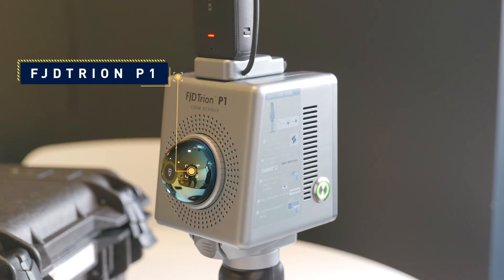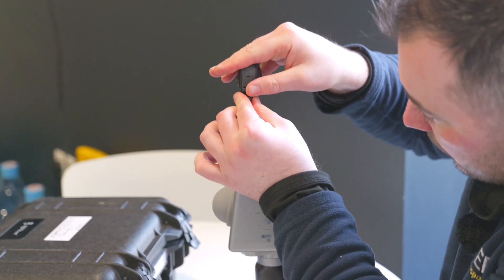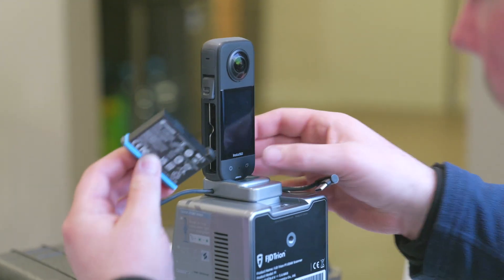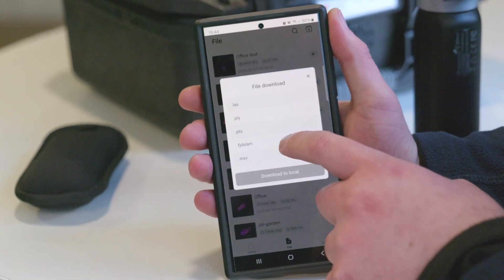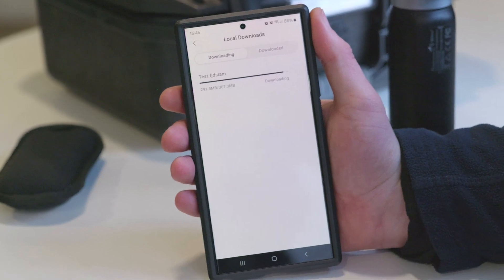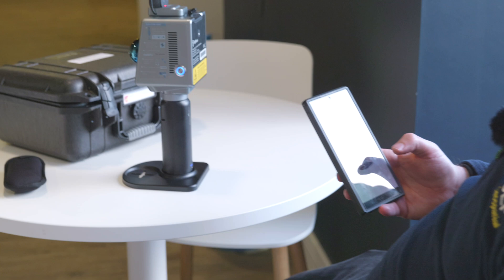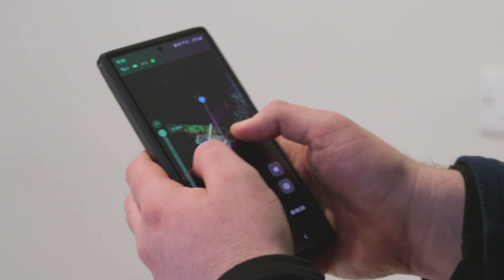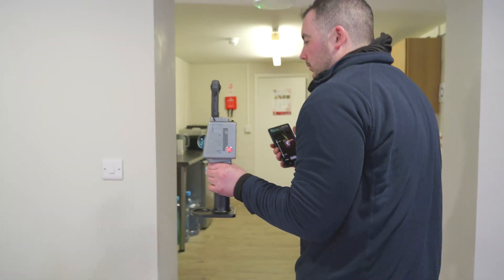FJD Trion P1 Handheld Slam Scanner Product Review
Follow along with our Support Technician Chris Doohan as he unboxes the FJD Trion P1 handheld laser scanner. In this video, you can see details of the set-up process, workflow integrations, and examples of key features which set this scanner apart.

Our shop contains a variety of laser scanners and laser scanner accessories, all from leading brands. Browse our range

The SEP Geospatial team are always happy to answer any questions you have about the products that are available in our shop, and we provide all our customers with close technical support.